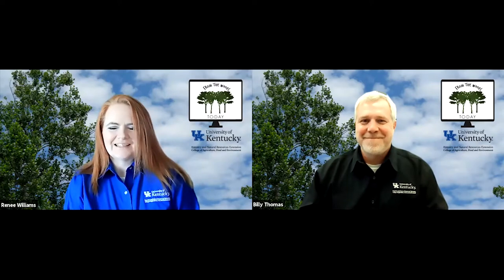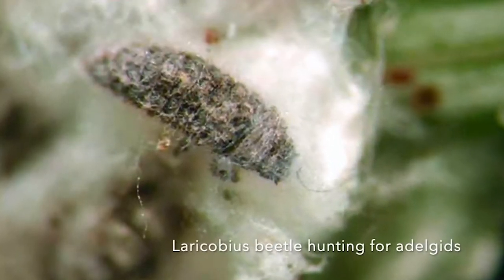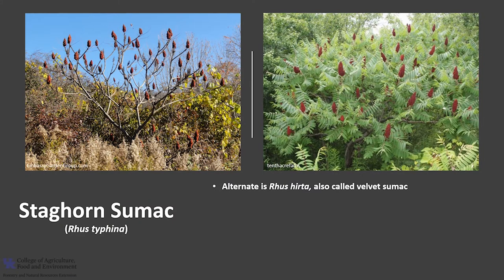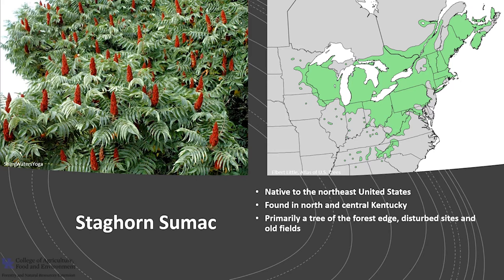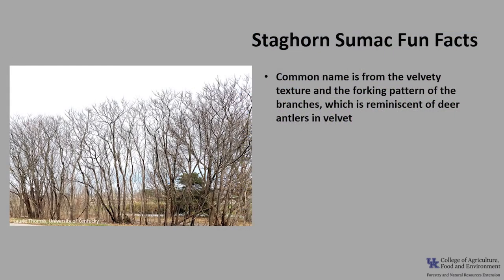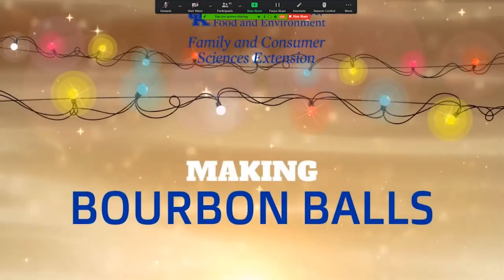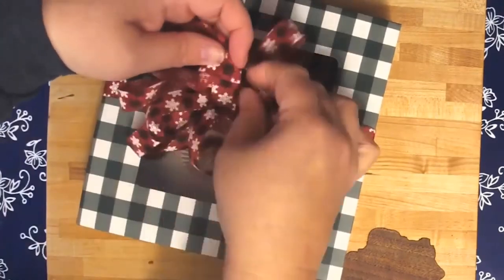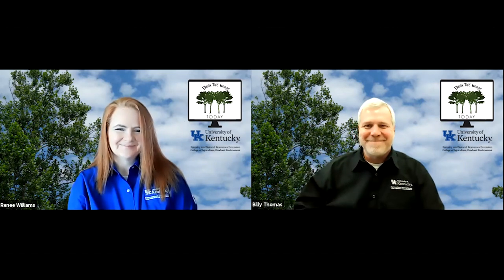Hemlock - From the Woods Today - Episode 36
In this episode of From the Woods Today, we discuss hemlock trees and the invasive pests that are decimating them in Kentucky. We also have a recipe video for bourbon balls and our popular tree of the week segment. 12.9.20

0:00 Intro
03:38 Hemlock Woolly Adelgid Program
22:25 Tree of the Week
34:55 Making Bourbon Balls
45:14 Outro